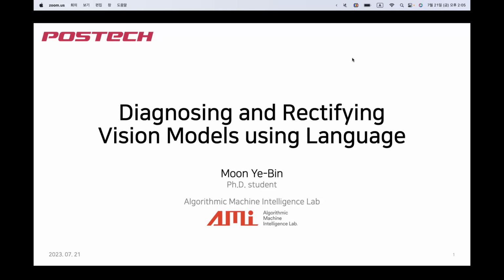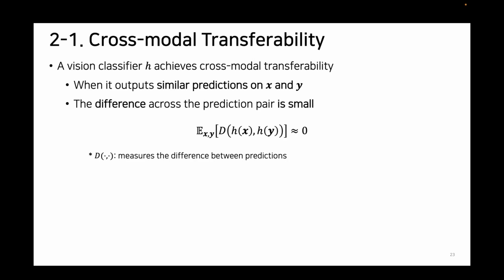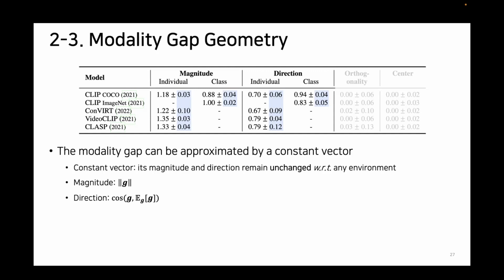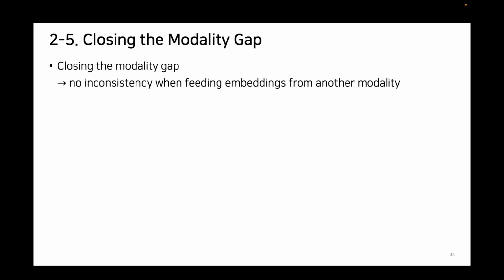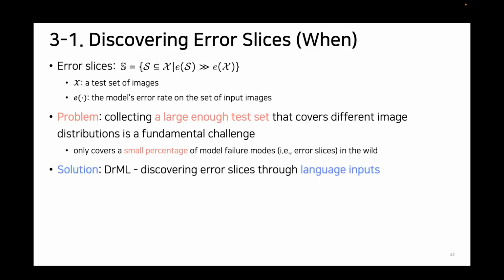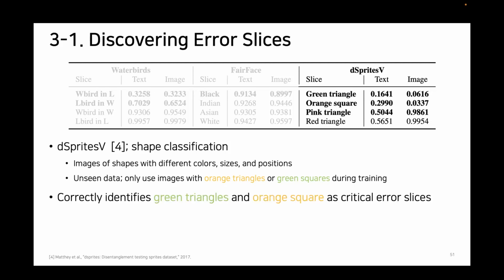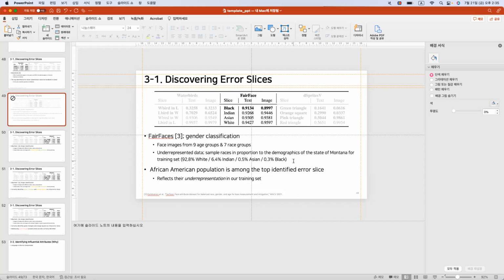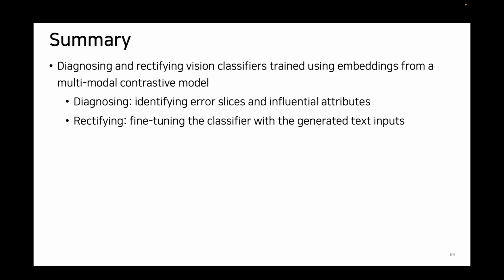DIAGNOSING AND RECTIFYING VISION MODELS USING LANGUAGE [Moon Ye-Bin]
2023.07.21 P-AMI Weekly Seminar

[Speaker]
Moon Ye-Bin

[Tags]
multi-modal, vision model diagnosis, cross-modal transferability